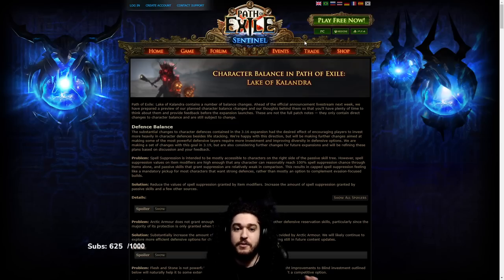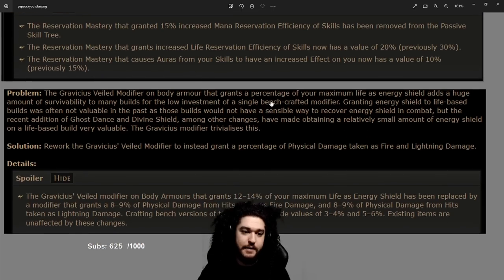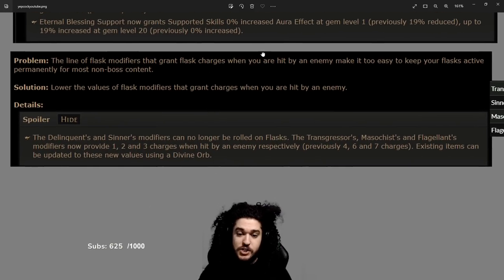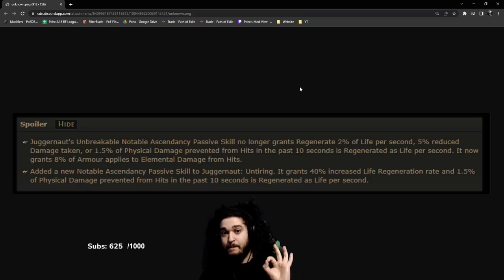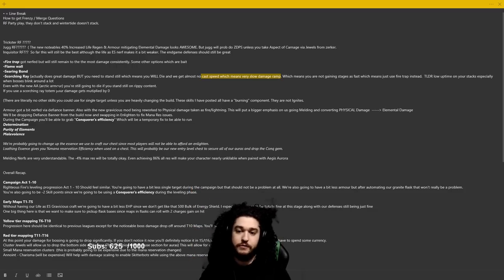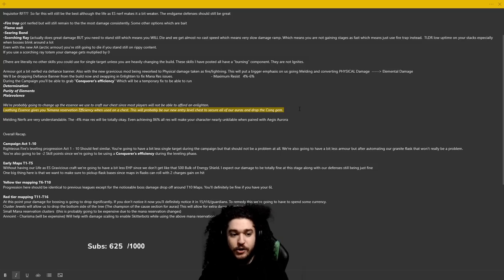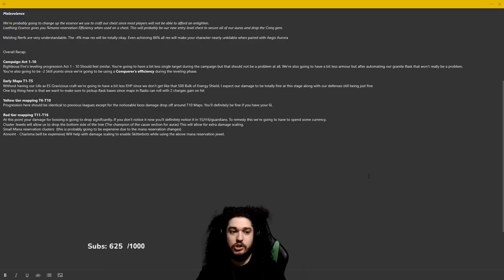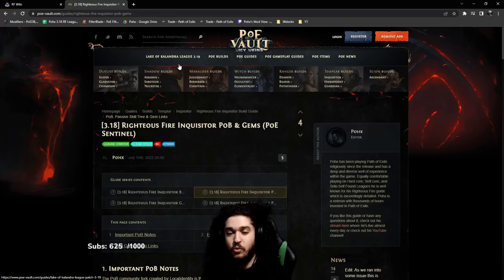Path of Exile 3.19 Righteous Fire Changes. Part 1